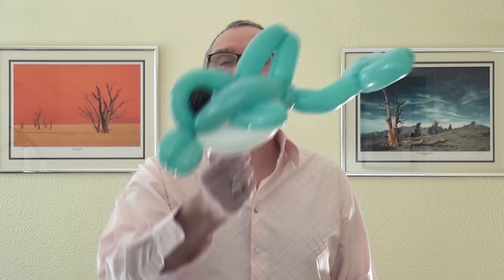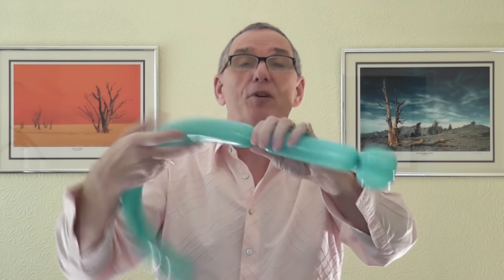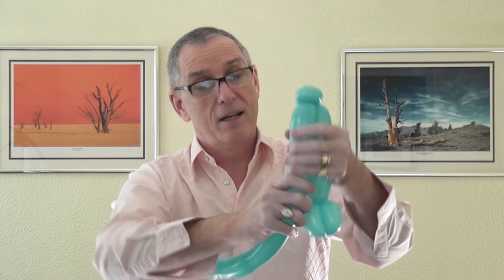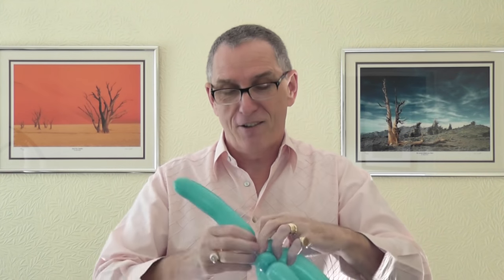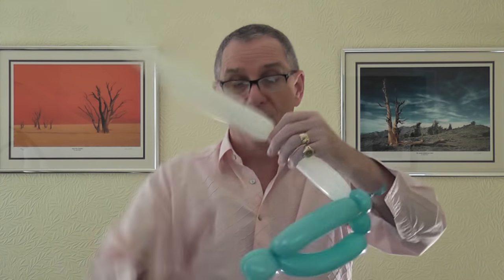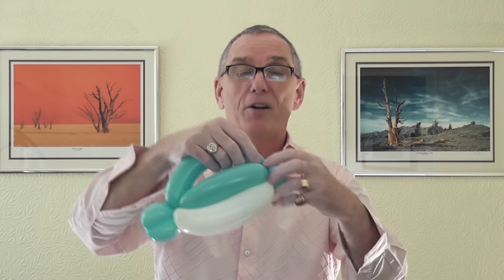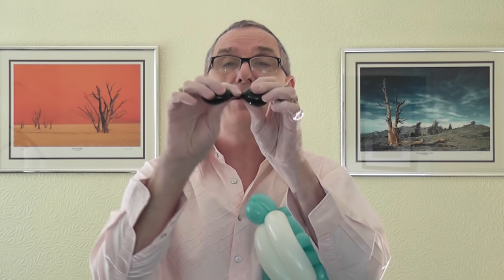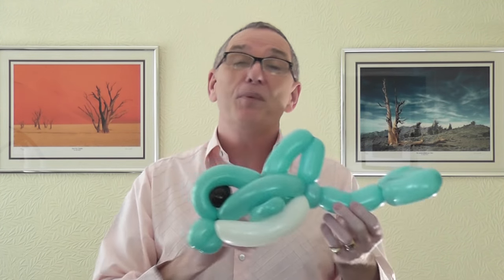Dolphin Balloon Tutorial - Video 25 - BalloonTube with Graham Lee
Welcome along to week 25 of Balloon Tube tutorial with Graham Lee. This week I am showing you the Dolphin, I have made many dolphin's over the years and there is a whole thread on balloon chat with many variations, I have since changed the design of the dolphin since filming. I think it looks nicer with a 350 from the body to the tail section but will keep making it as in the video for the real world. Hope you enjoy and can use the design.